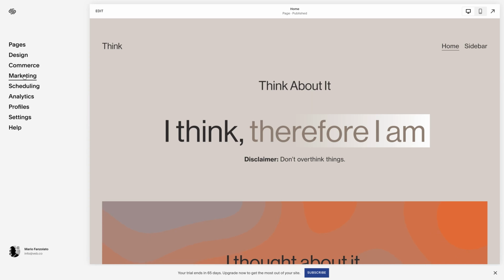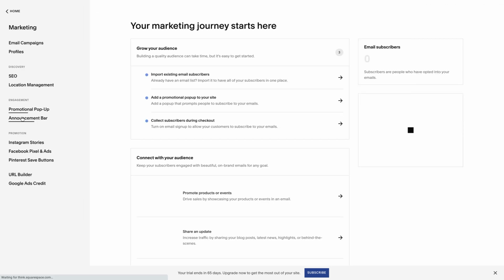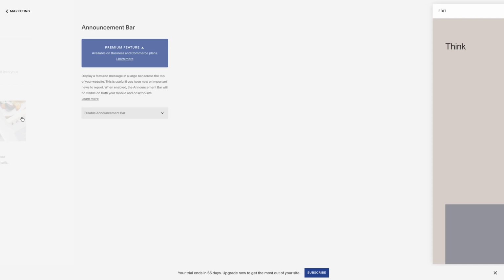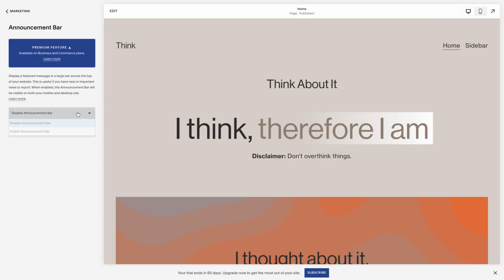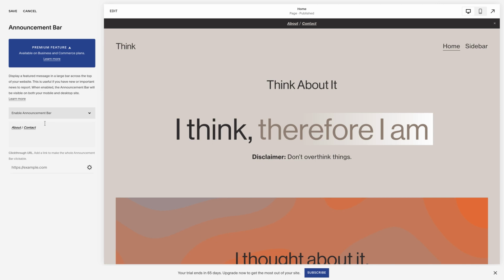Veb.co — Adding a Secondary Navigation Menu Bar to Squarespace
With a little workaround, it's easy to add a second navbar to any Squarespace website, natively! if you need a Squarespace specialist to build your next site.

Oh, and I forgot to mention that you could paste the following bit of code into the CSS editor at DESIGN - CUSTOM CSS of your Squarespace back-office to remove the X/close button towards the right of your announcement bar (i.e., new navbar), essentially making it a fixed part of your site:

.sqs-announcement-bar-close {
  display: none;